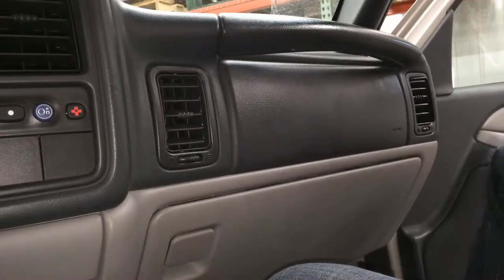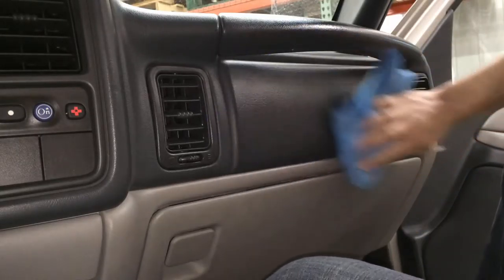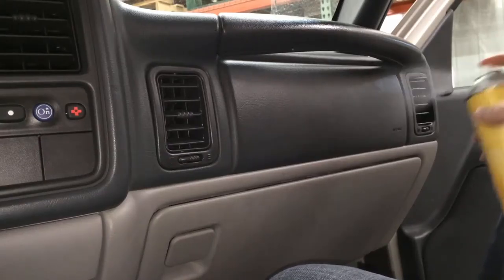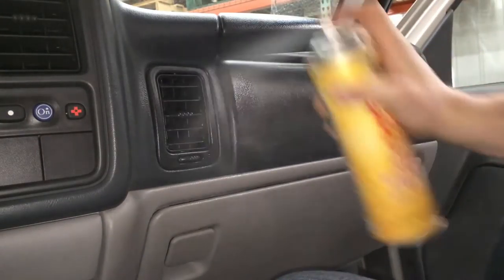Hi-Tech Quick Shot Aerosol Dressing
Spray on dashboards, air vents, consoles, door and trunk seals to create a clean semi-gloss new look.